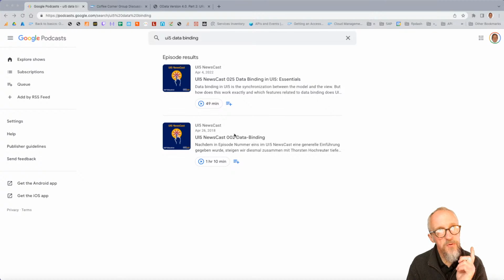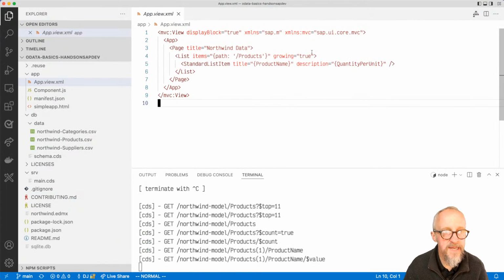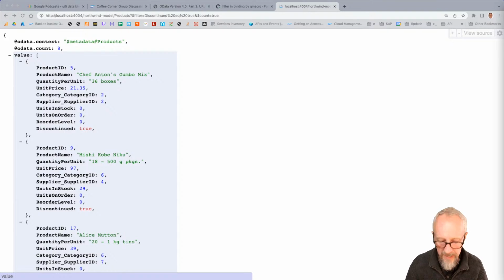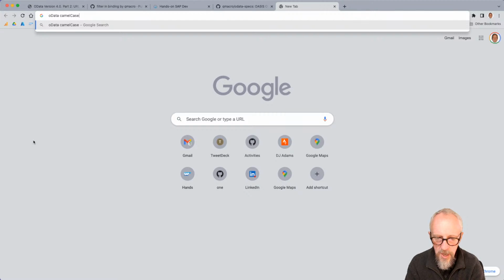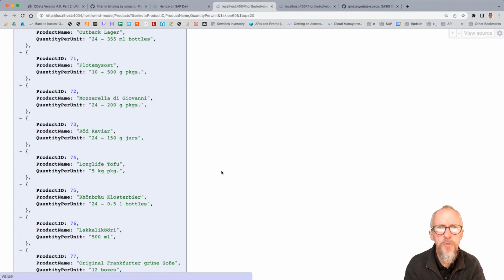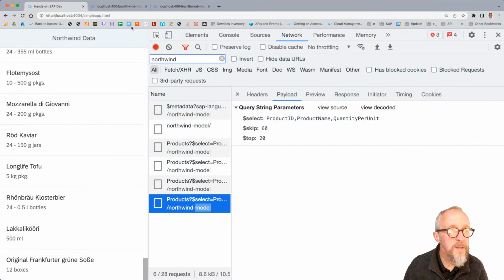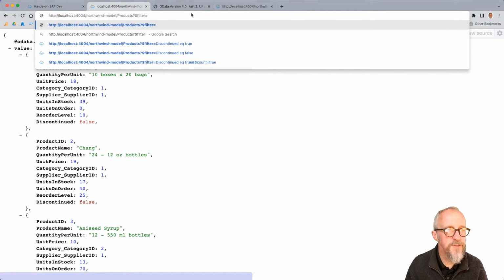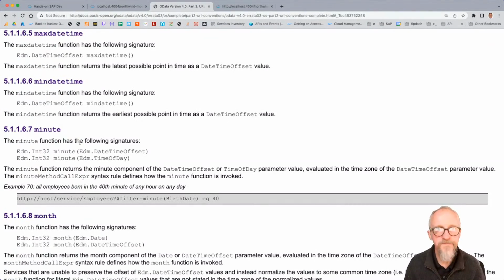Back to basics: OData - the Open Data Protocol - Part 3 - System query options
Join us for more on OData, where we look at system query options and lots more. Everyone welcome, especially beginners, and no question is too simple! Head over to our discussion thread on OData

Topics:
OData, UI5, data binding, REST, GraphQL, HATEOAS, Northwind, CAP, CDS

Chapters:
00:00 Welcome and introduction
03:40 Starting to answer a Q from the prev episode adding filter information to a binding
07:45 A quick digression on $count as part of the resource path
09:55 A digression on the digression, this time on $value as part of the resource path
13:55 Reminding ourselves of the system query options we saw used last time ($select, $top and $skip) in the app
14:55 Getting back to the detail of the answer to the Q about binding info detail, filtering on the Discontinued property in the Product entity type
18:40 Using the $count system query option
19:15 A digression on UI5's ObjectListItem, the deprecated markFlagged property and the new ObjectMarker control and the markers aggregation
22:20 Highlighting the discussion thread in SAP Community for this topic
23:22 Digging in to the OData v4.0 spec part 2 on URL conventions doc
24:40 Reasoning behind the name "system query options"
25:52 A short digression on PascalCase vs camelCase from a question in the chat
28:30 Starting the exploration with the ODataModel mechanism generated system query options: $select, $skip and $top (plus $filter from our hardcoded extra info in the binding)
29:25 Staring at the structure of OData URLs and their different components
31:45 Seeing how $top works well with its sibling $skip, along with the growing feature of UI5's sap.m.List control
35:30 Going from 'client side paging' with $skip and $top to 'server side paging' with the "reserved system query option" $skiptoken
38:55 Musing on REST's HATEOAS and how OData's odata.nextLink is an example
40:55 Another digression on why there's a 'd' property in OData v2 JSON representations (using the $format system query option, as a bonus) (reason: security)
44:20 Digging into system query option $select
46:20 Deliberately pausing before looking at system query option $expand, to look at how to construct a complex resource path ('all the products for category 2' /Categories/2/Products)
47:00 A brief digression on OData version information in metadata documents
48:55 Moving to the system query option $expand and how it contrasts (includes related resources in-line with retrieved resources) and returns a rich structure
51:12 Understanding how to apply system query option $filter at different relationship levels (Categories?$expand=Products($filter=UnitsInStock gt 0))
54:55 A philosophical digression on OData adoption, OData standardization vs the generic nature of RESTful APIs, and the efficacy of documentation that is inviting
58:35 A quick look at the 'contains' function of the $filter system query option